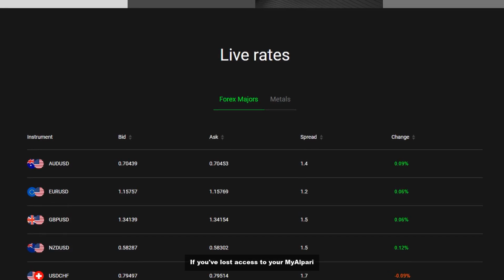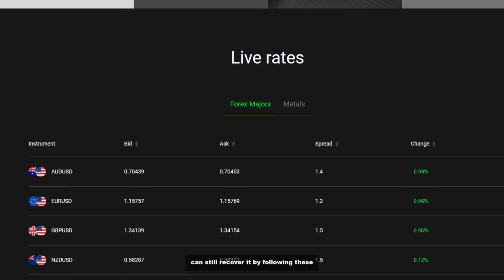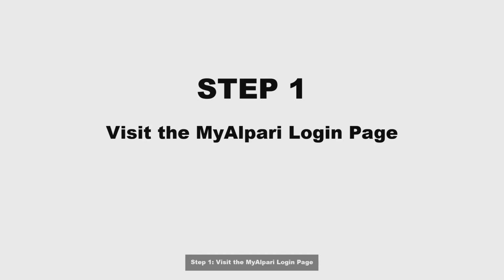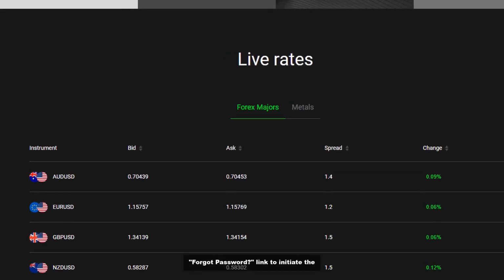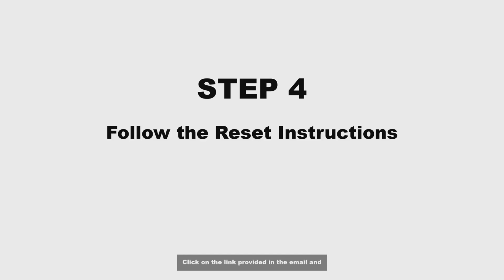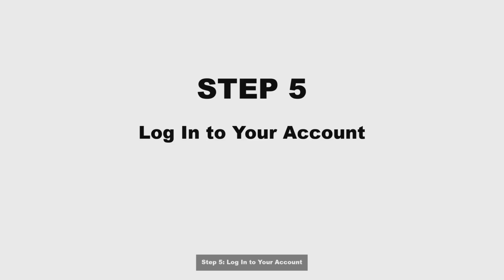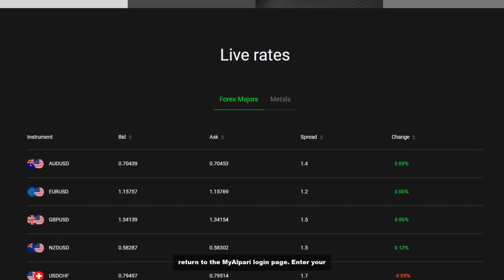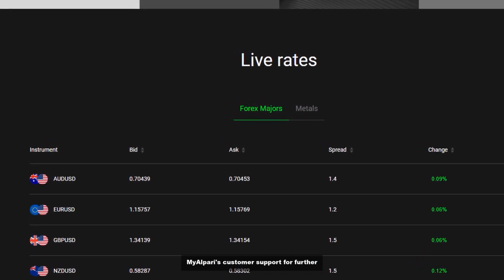How To Recover Your MyAlpari Account Without Phone Number 2026 (FULL GUIDE)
In this video, we provide a complete guide on how to recover your MyAlpari account without a phone number in 2026. If you're facing issues accessing your account, this step-by-step tutorial will help you regain access quickly and easily.